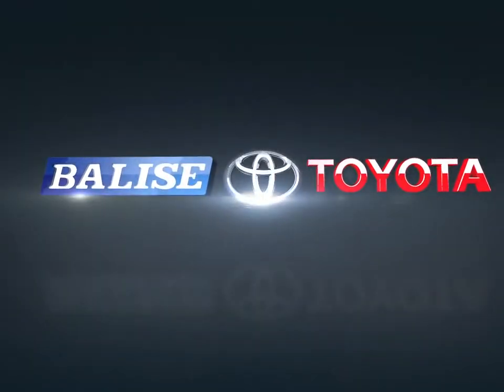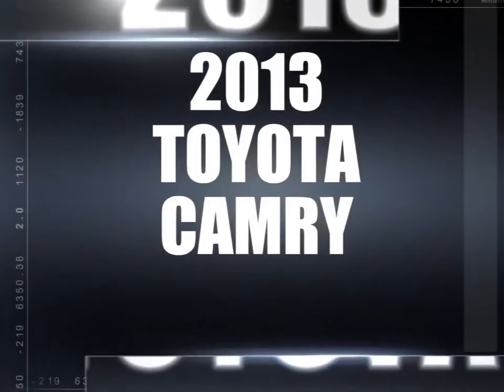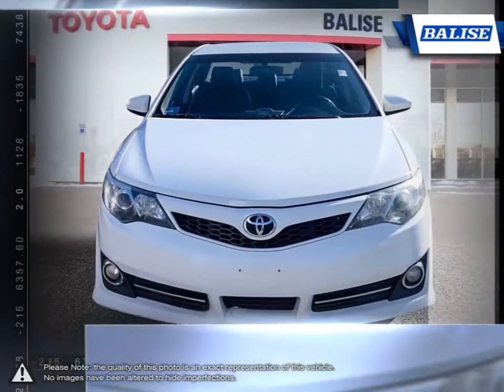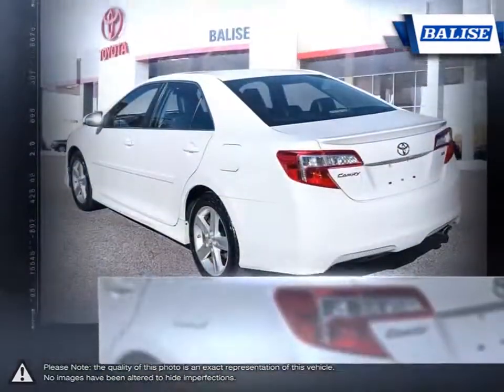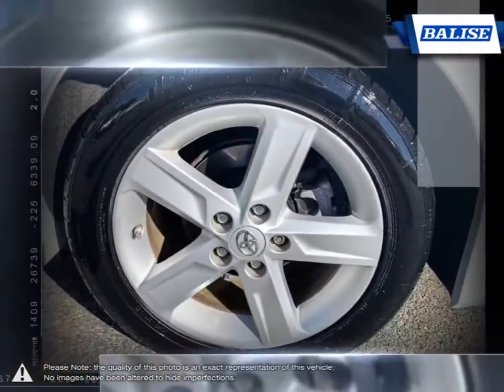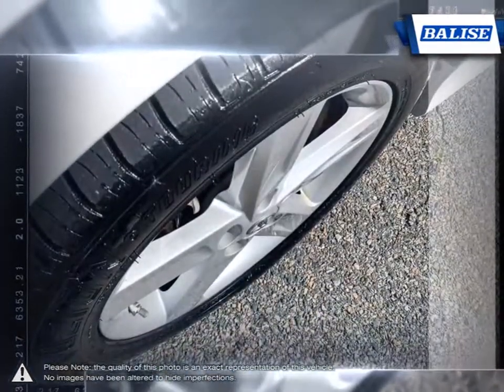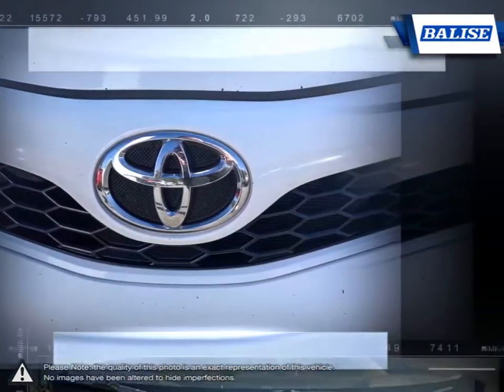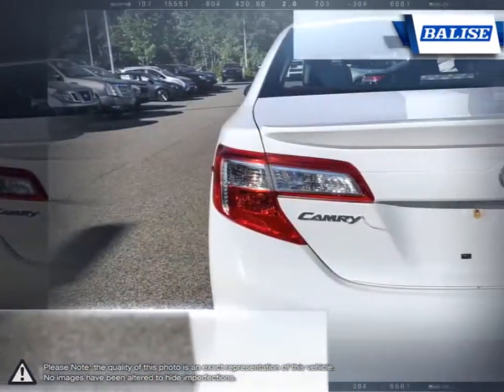2013 Toyota Camry | Balise Toyota of Warwick | 4T1BF1FK8DU229297